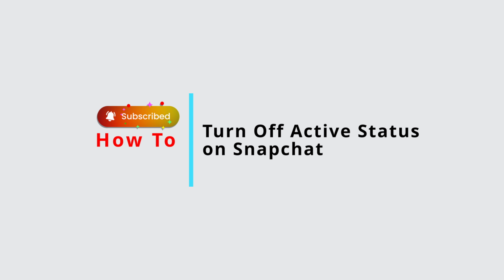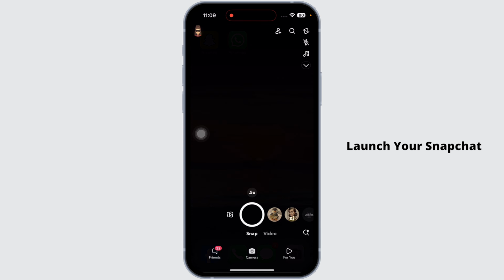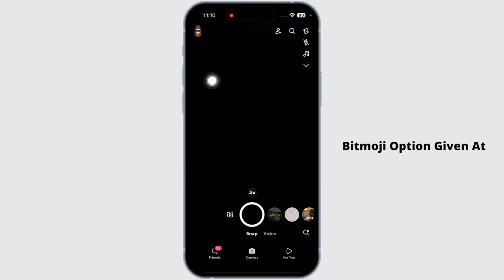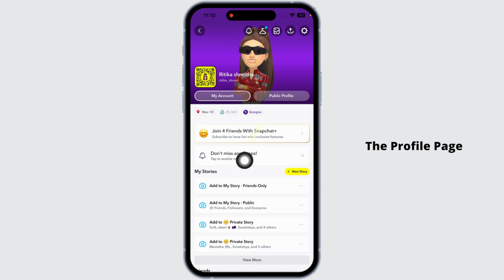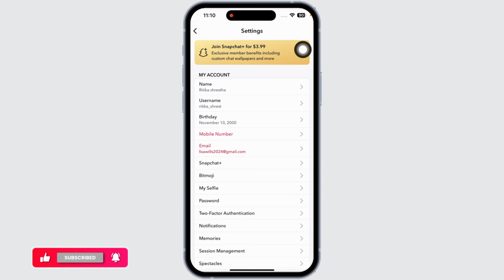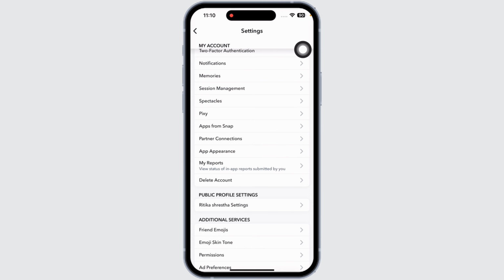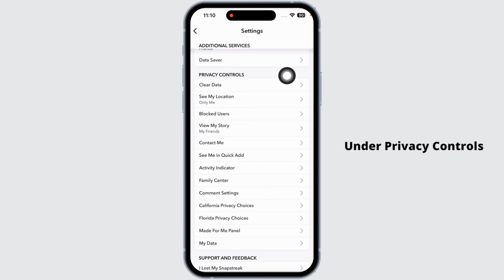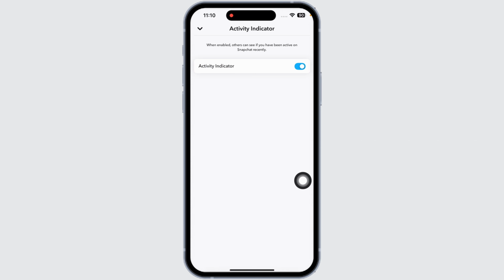How to Turn Off Active Status on Snapchat 2025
Want to maintain privacy and turn off your Active Status on Snapchat in 2025? In this step-by-step tutorial, we’ll show you how to hide your online status so others won’t see when you’re active or recently active. Whether you’re using an Android or iOS device, this guide will walk you through the process.